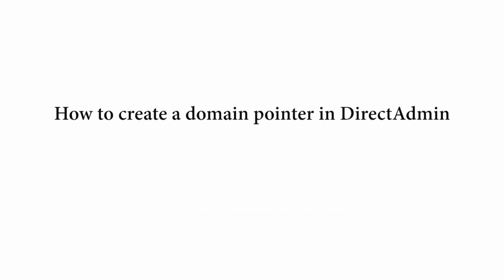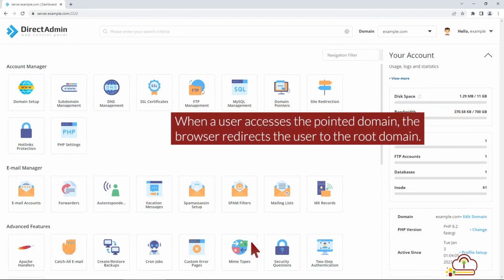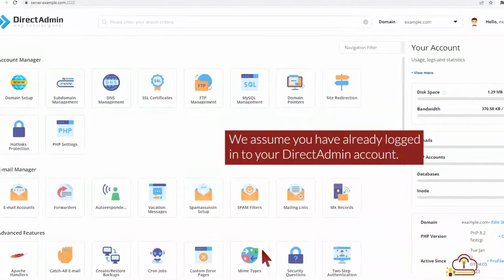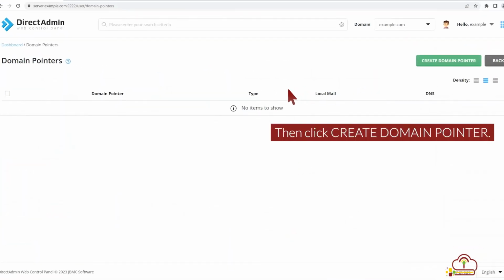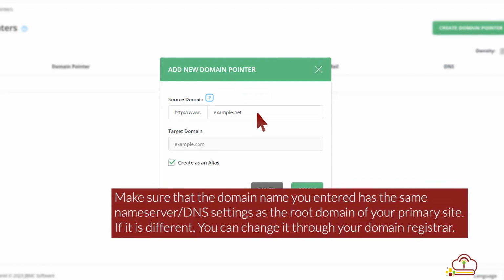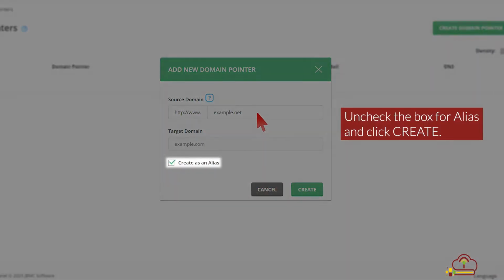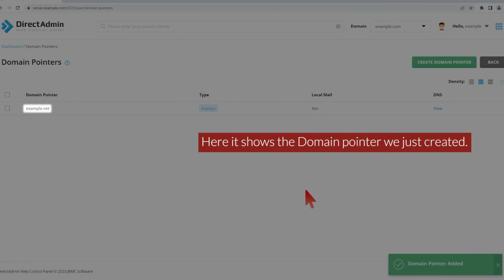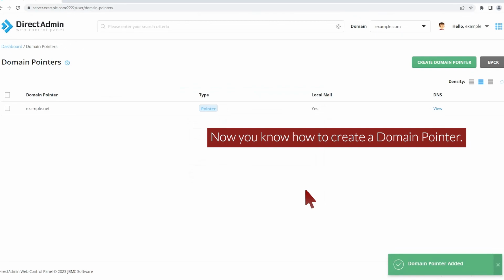How to create a domain pointer in DirectAdmin INTERPROWEBHOST